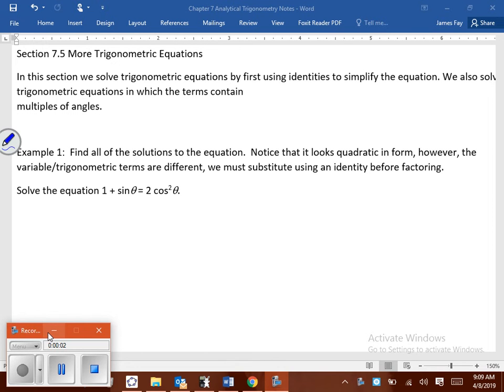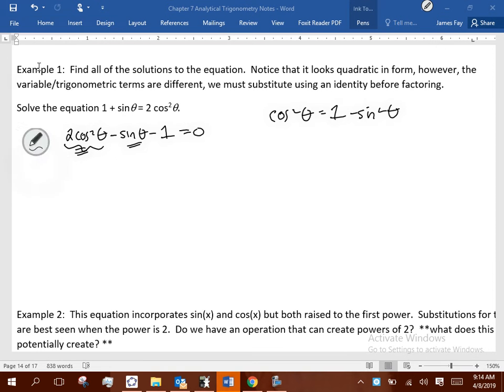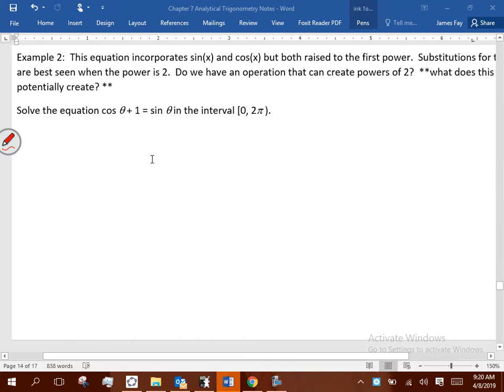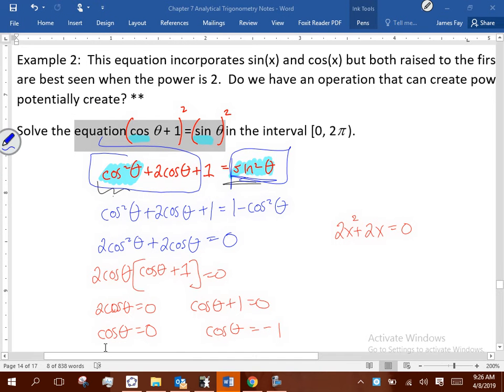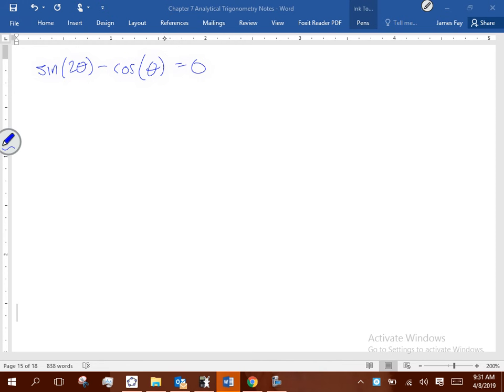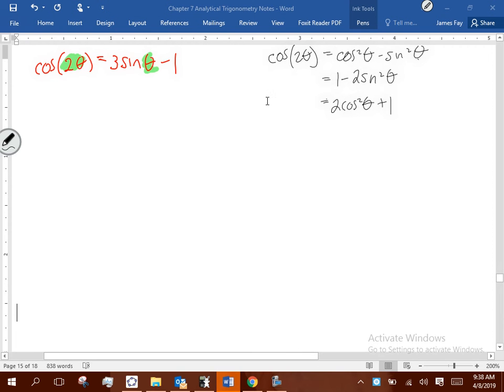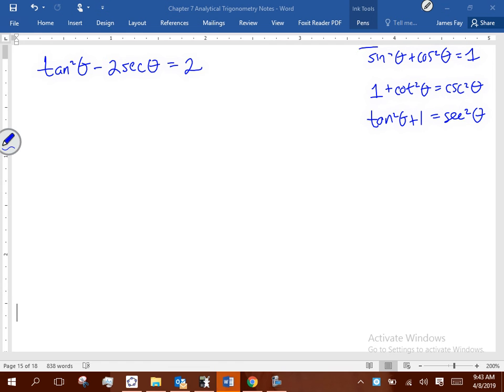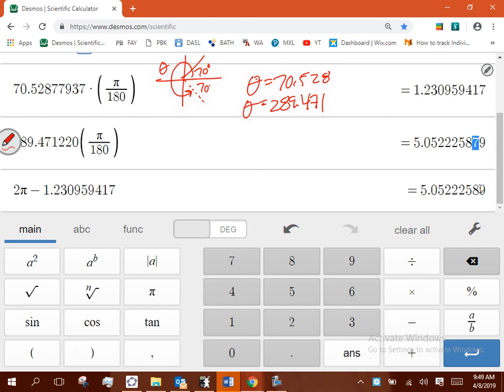April08 7 5 Trigonometry Day1